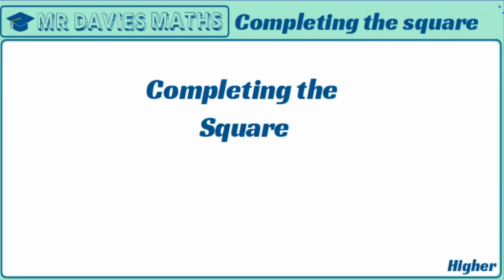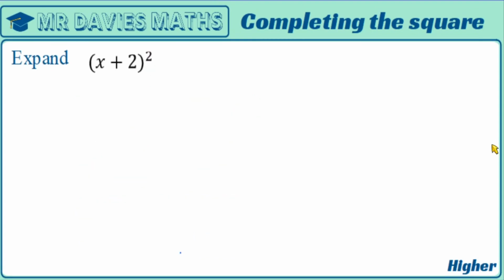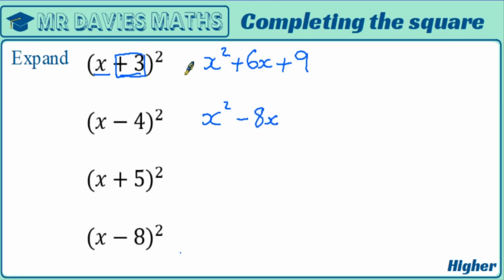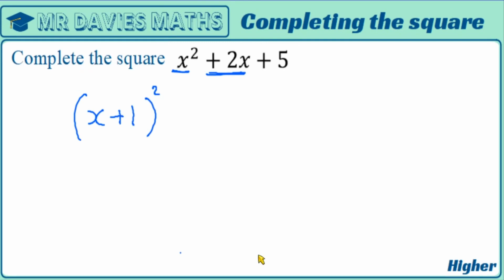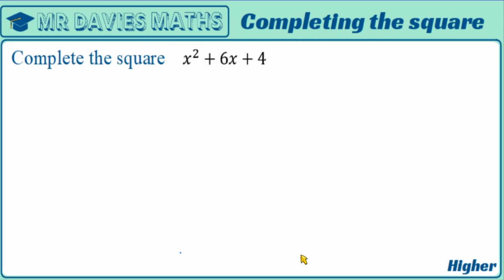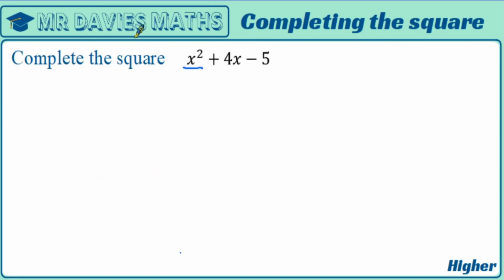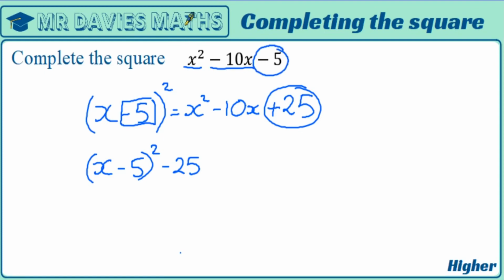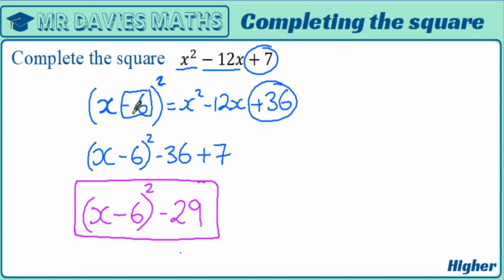Completing the square - GCSE Maths Tutorial Lesson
This video is how to think about Completing the square.